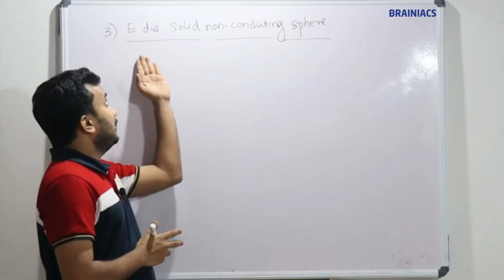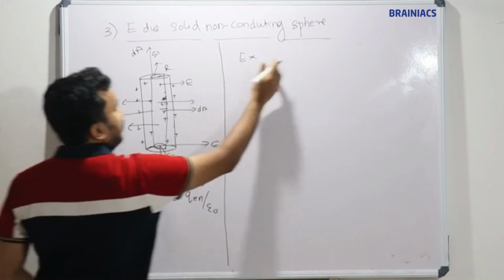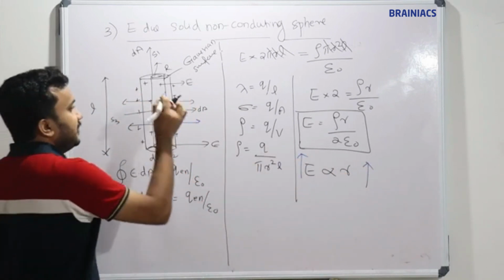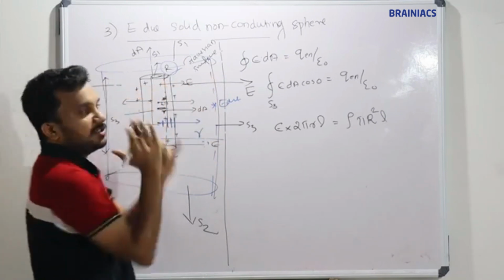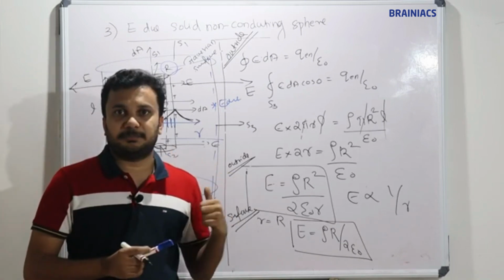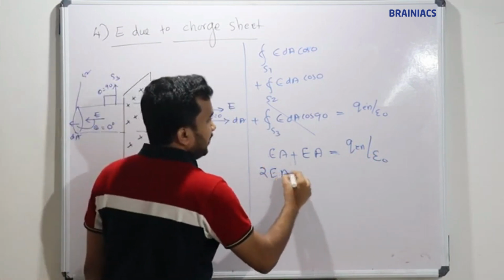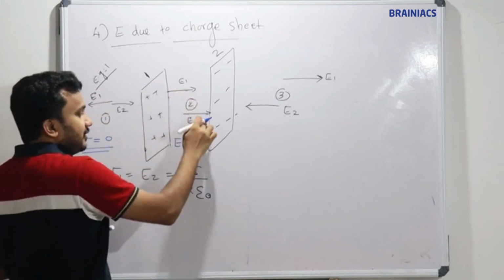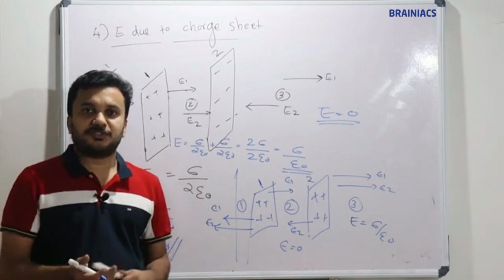ELECTROSTATICS #18|BRAINIACS CLASSES|TARGET NEET 2024|NCERT LECTURE SERIES ENGLISH#neet2024